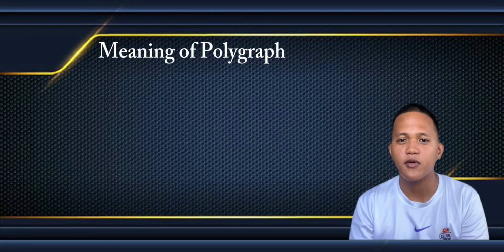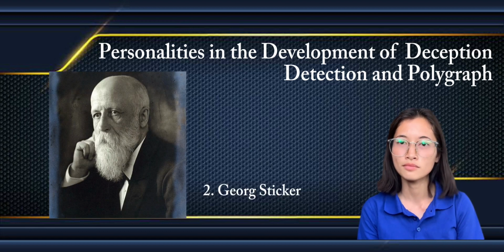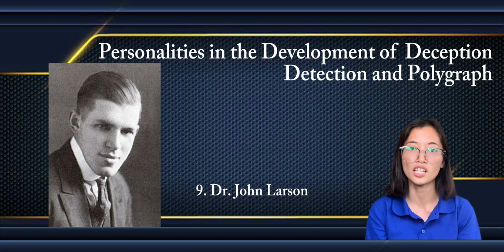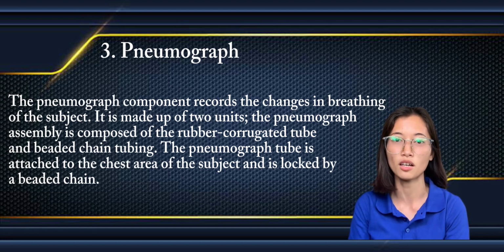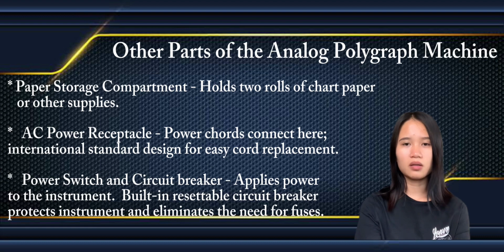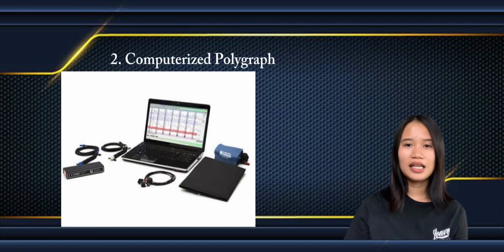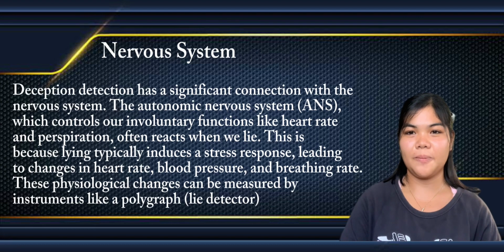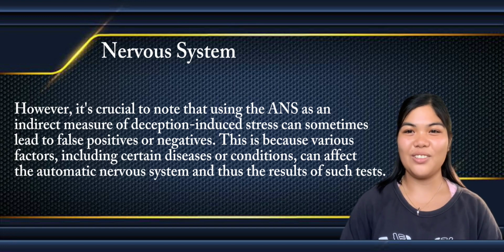EXPLORING POLYGRAPH BASICS- BSCRIM 3F